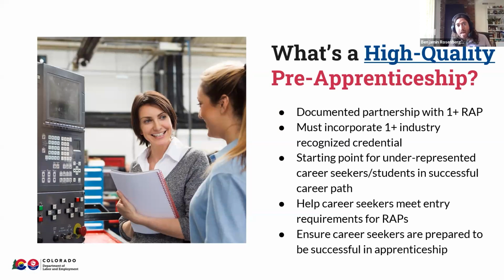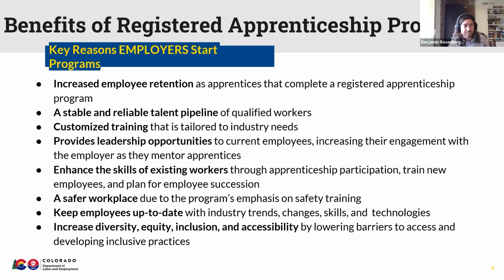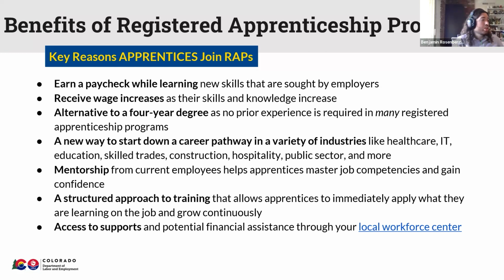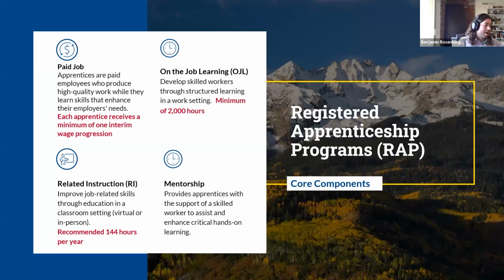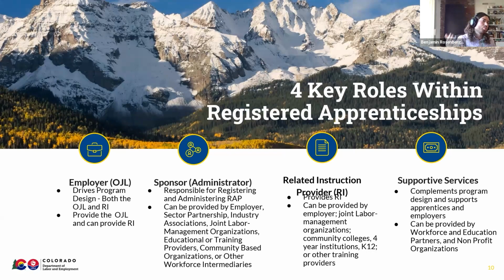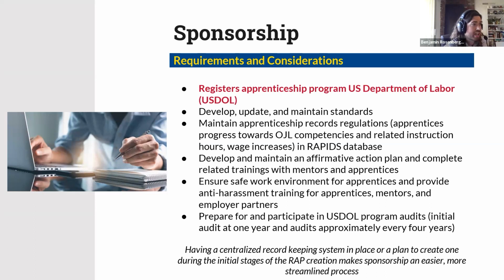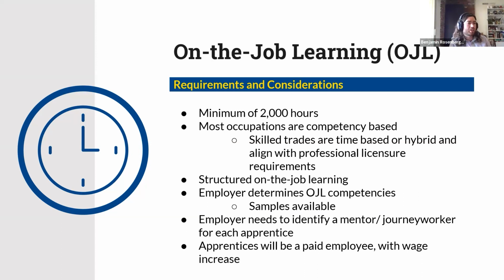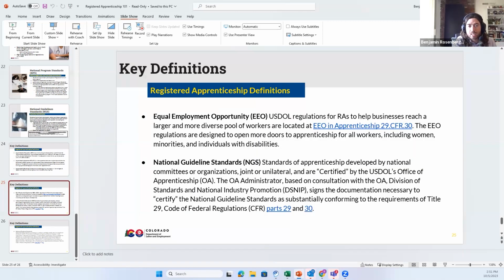Apprenticeships: Create Learning and Earning Opportunities for Non-Traditional Occupations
Learn the four core elements of creating an apprenticeship and determine if it might be an option for occupations in your business. Discover opportunities for rural areas to connect to apprenticeship programs.

Speaker:
- Ben Rosenberg, Arapahoe/Douglas Works!, Apprenticeship Manager

Organizer:
- Carter Hill, Colorado Apprenticeship HUB